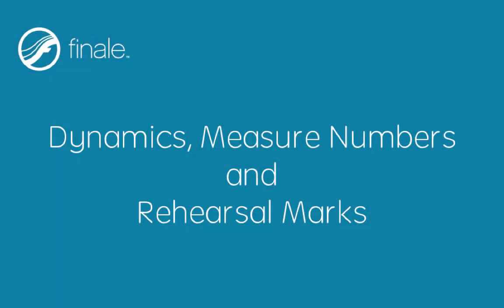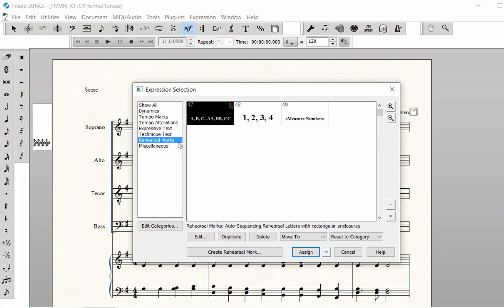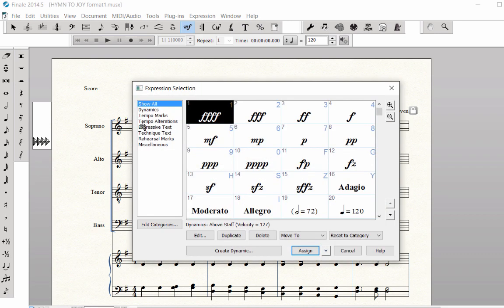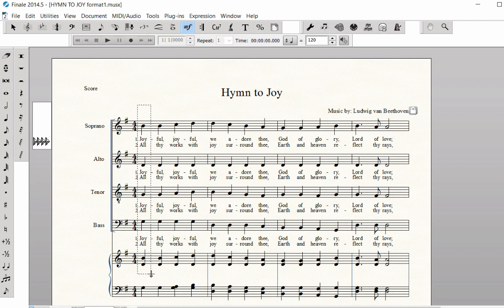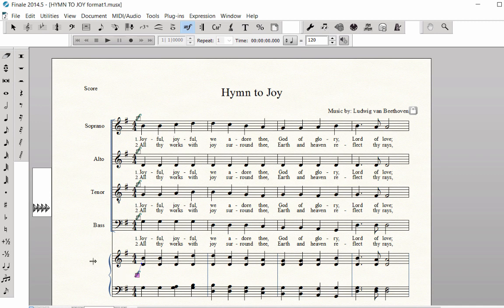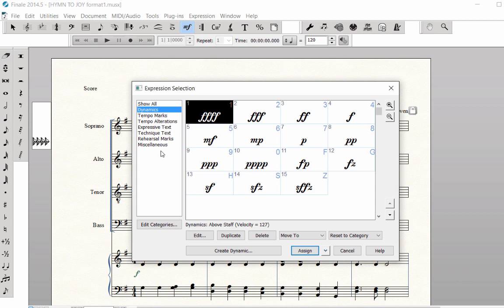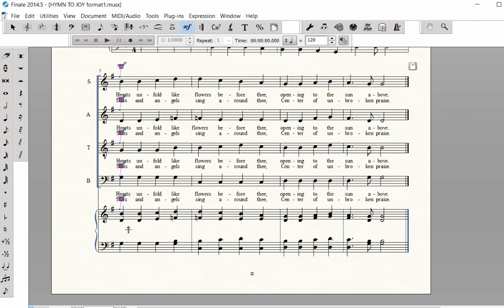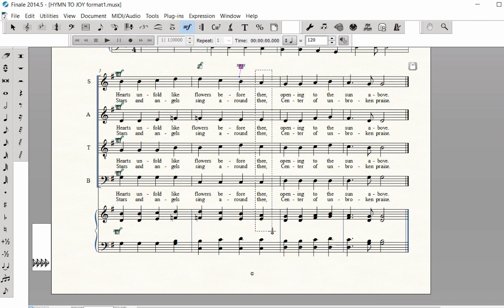Dynamics, Measure Numbers and Rehearsal Marks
Use the Expression Tool and Meta tools (shortcuts) to quickly enter dynamics, measure numbers and rehearsal marks. Learn how to enter multiple expressions simultaneously.